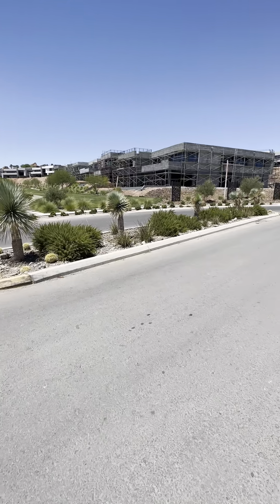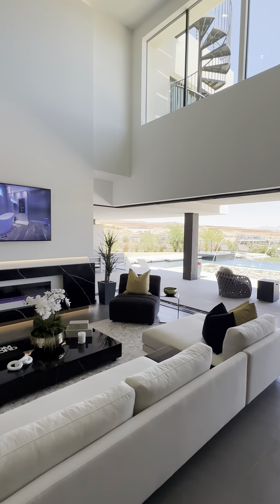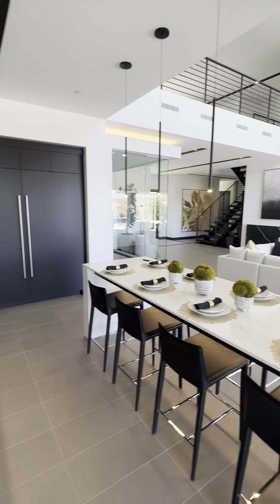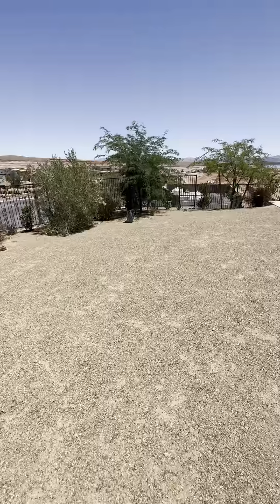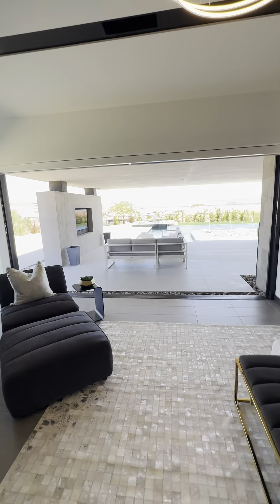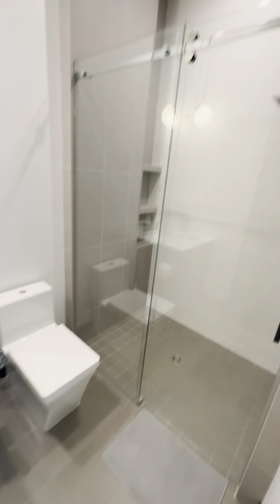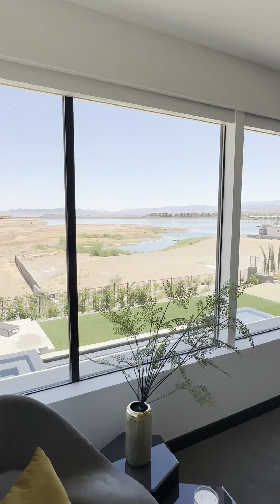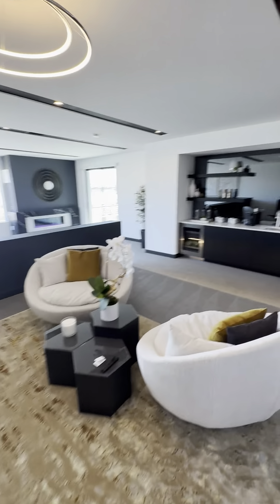20 Rainbow Point luxury home walk through at North Shore of Lake Las Vegas. Built by Blue Heron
Walk Through Tour by Jordan Betten of Simply Vegas, of property located at 20 Rainbow Point on the North Shore of Lake Las Vegas. This modern luxury home was built by Blue Heron